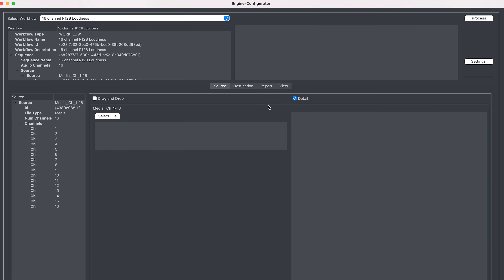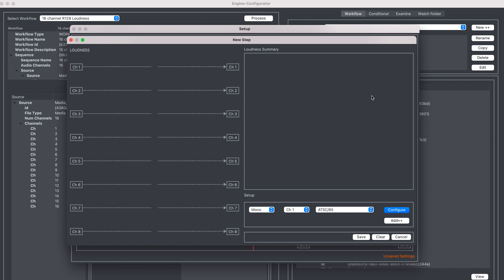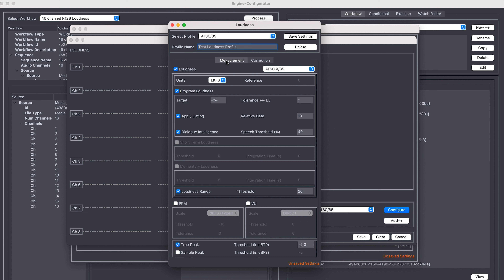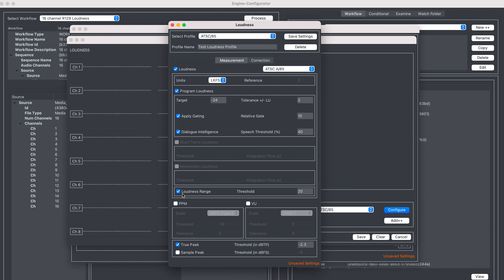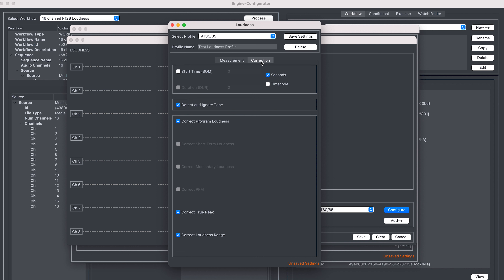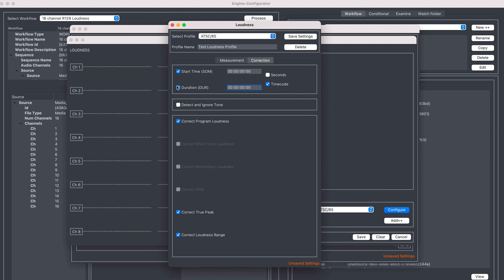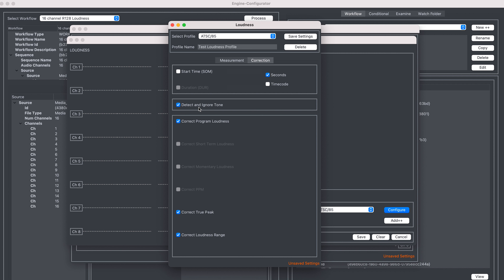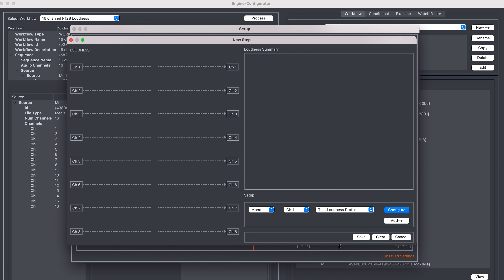Engine - Loudness Module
Oscar from Emotion Systems shows how to configure your own loudness profiles in Engine.

File based audio processing for broadcast television, playout, and post.  Loudness, Dolby, Upmix, downmix, channel mapping, muting